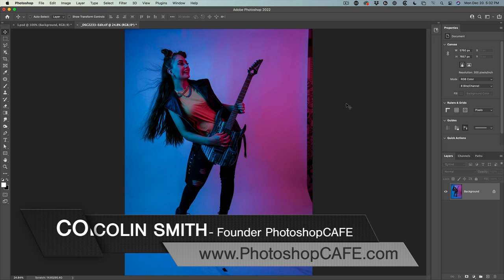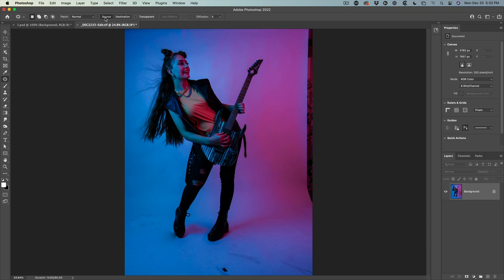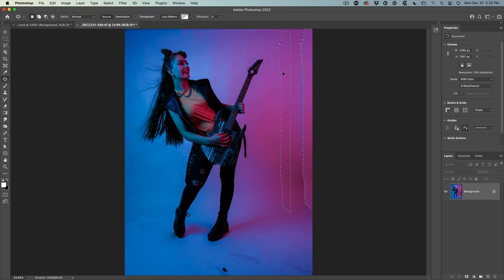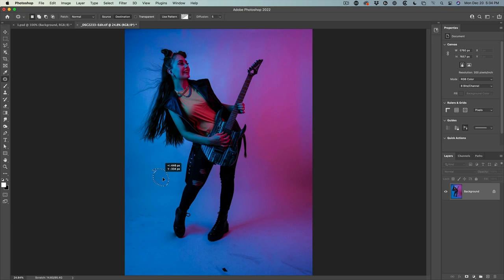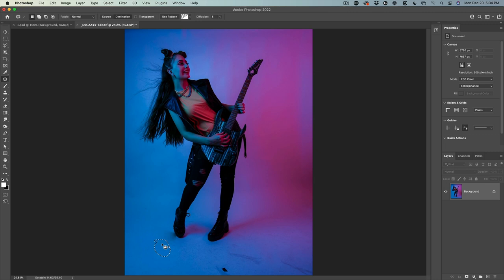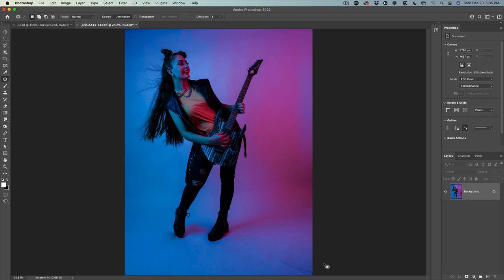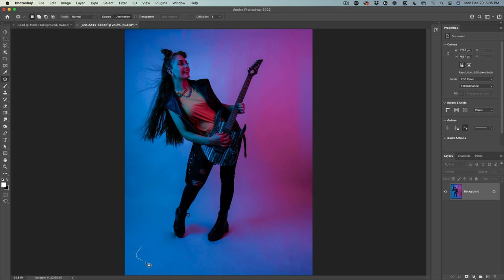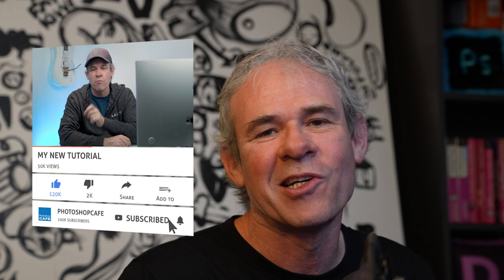Cleanup your photos in Photoshop with Patch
In this photoshop tutorial, Colin Smith shows you how to remove smudges and objects from photos. Clean up footprints and more in a studio photo. Learn the difference between source and destination is the Patch tool in Photoshop and make easy work of cleaning up your photos.